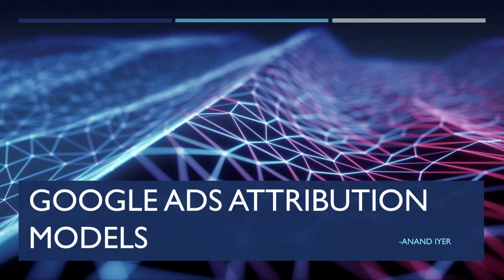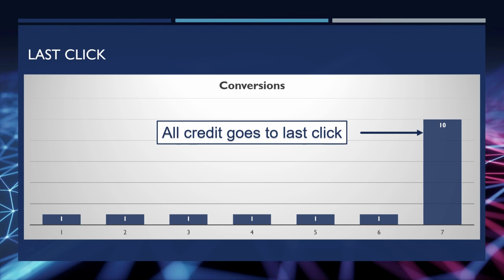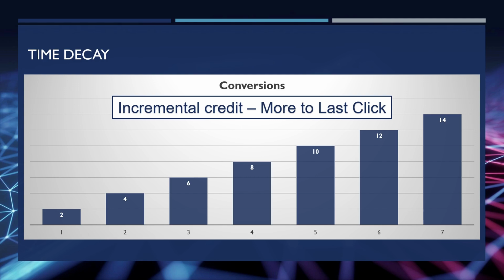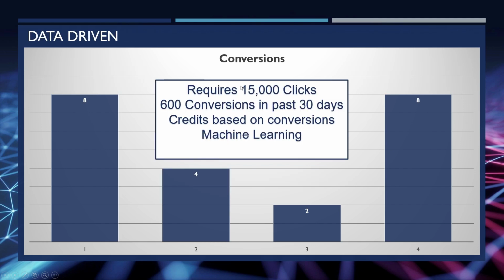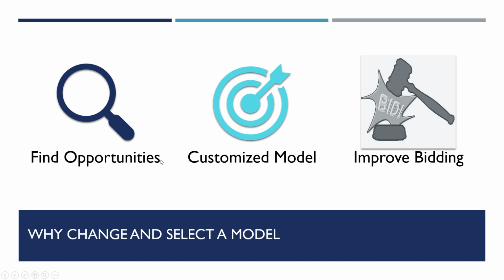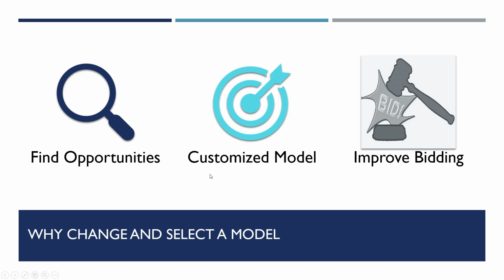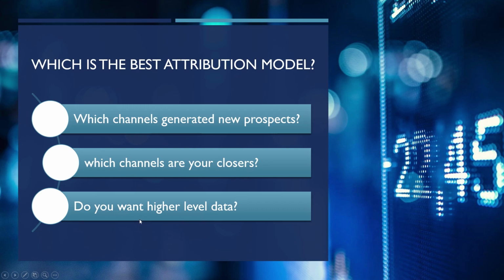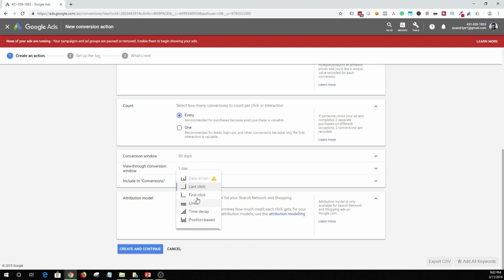Google Ads Attribution Models Tutorial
Attribution model determines how much credit is given to each of the touchpoints/clicks/interactions that helped in a conversion. This video tutorial explains all the Google ads attribution models and when to use them.

By default, Google ads are set to last-click attribution, meaning the last clicked ad will get all the credit for that conversion. Since every business is unique and the marketing campaigns are different, it is important to select an attribution that reflects your campaign strategy.

1.) Last Click Model -  Gives all credit for the conversion to the last-clicked ad and corresponding keyword.
2.) First Click Model - Gives all credit for the conversion to the first-clicked ad and corresponding keyword.
3.) Linear - Distributes credits equally to all interactions.
4.) Time Decay - Givens more credit to interactions that happened closer to the conversion.
5.) Position Based - Gives 40% credit to first and last clicked ads and the remaining 20% is divided equally to all the other clicks in between.
6.) Data-Driven - Distributes credit based on historical data for that particular conversion.